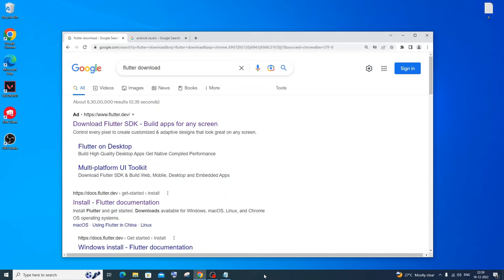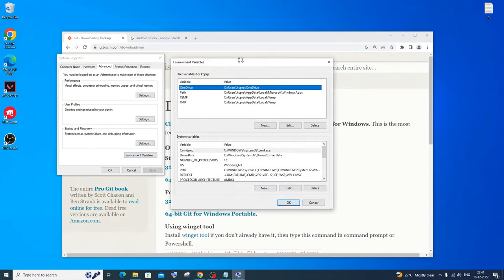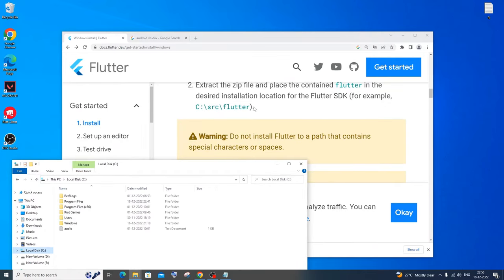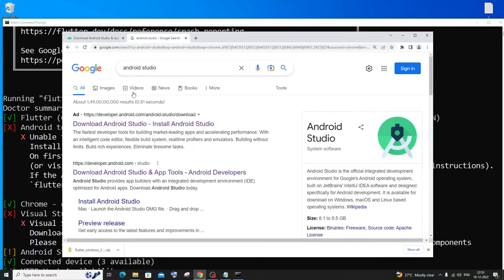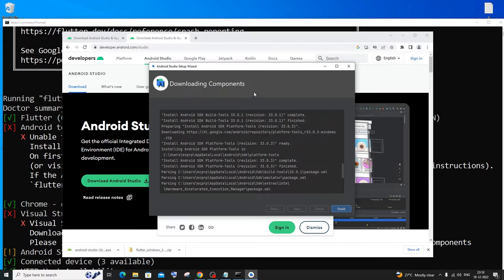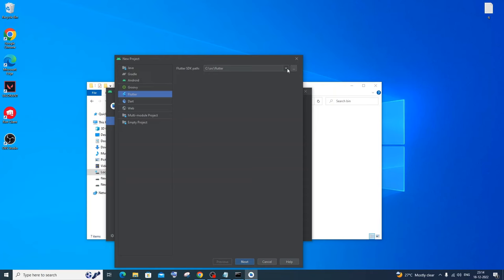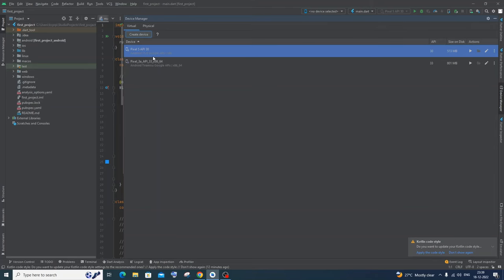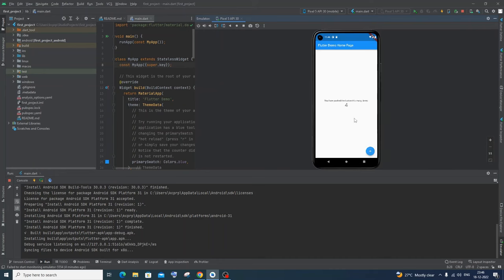How to download and install Flutter in Android Studio on Windows 10 tutorial in 2024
How to download and install flutter in android studio on windows 10 is shown